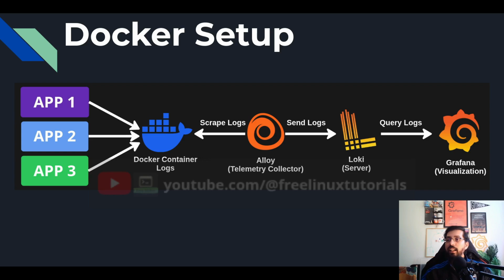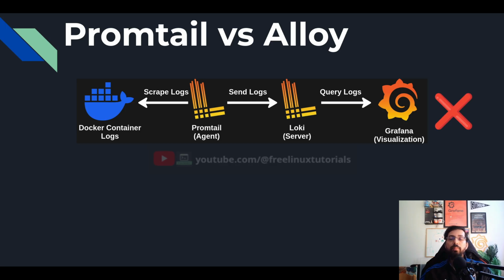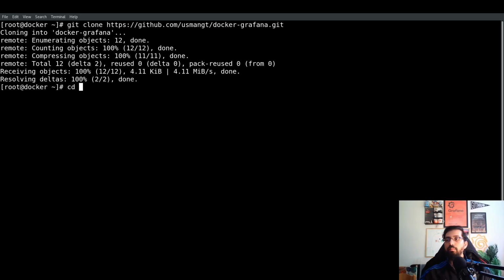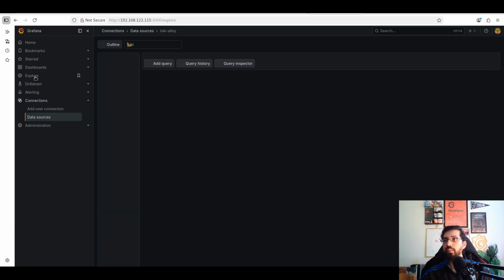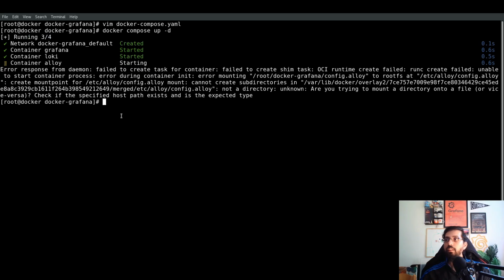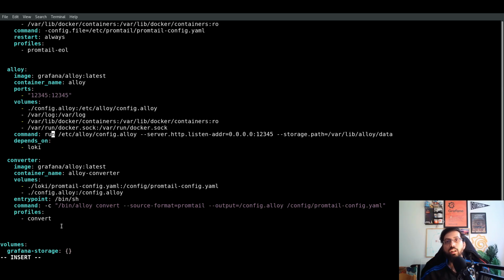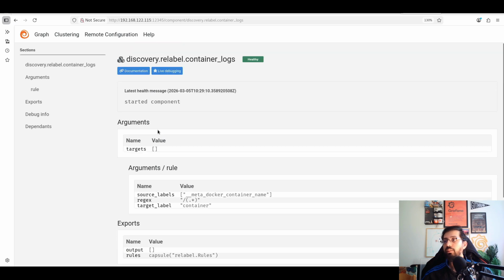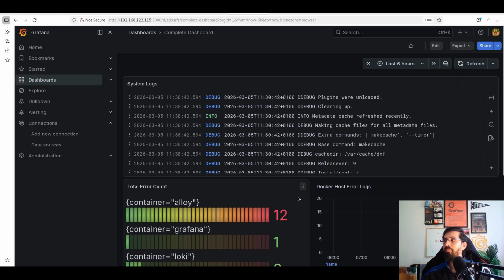Docker Tutorial: Getting started with Grafana Loki and Alloy | Complete Promtail Migration Guide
💡This video is for *Docker* users (using *docker compose* ) who are running *Grafana Loki to visualize container logs* .

You will *learn step-by-step instructions how to setup the Grafana Loki in your Docker environment.*

Later you will get a deep dive on *migrating existing Promtail configurations to Grafana Alloy (an OpenTelemetry collector).* It explains in detail about the concepts, installation, configuration, migration guide, debugging and troubleshooting.

*BONUS* , you will get an Exercise Challenge as well at the end of the video.

*🟢 Prerequisite*

*Links (for user who are getting started):*

⏳ Timeline to the following topics 🎯 :

00:00 - 00:21 Preview
00:22 - 01:32 Agenda
01:33 - 01:58 Introduction
02:00 - 02:51 Prerequisites for foundation
02:52 - 04:11 About Promtail (its purpose and why EOL)
04:12 - 05:59 Introduction to Grafana Alloy
06:00 - 07:26 Promtail vs Grafana Alloy in Docker Environments
07:27 - 08:16 Understanding Grafana Alloy System Design Overview
08:17 - 09:50 System Requirements
09:51 - 17:30 Setting up the Grafana docker compose Demo Environment
17:31 - 23:26 Setting up Grafana Alloy container
23:27 - 28:23 Migrating existing Promtail configurations to Grafana Alloy automatically
28:24 - 31:18 Testing and verifying the migration success from Grafana Web UI
31:19 - 32:24 Exploring and Understating the Grafana Alloy Web UI
32:25 - 34:59 Debugging and Troubleshooting
35:00 - 36:12 Grafana Alloy Current Limitations
36:13 - 37:59 Exercise Challenge

*Connect and stay up-to-date 📢 :*